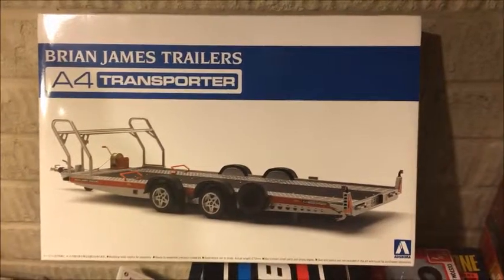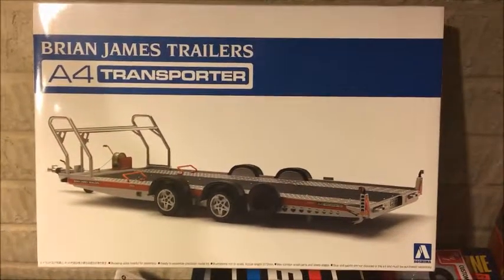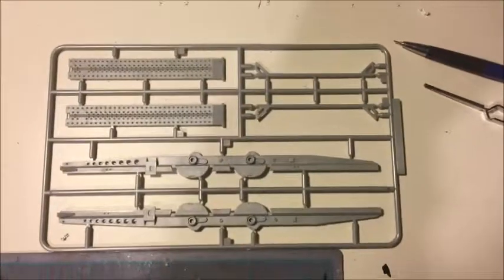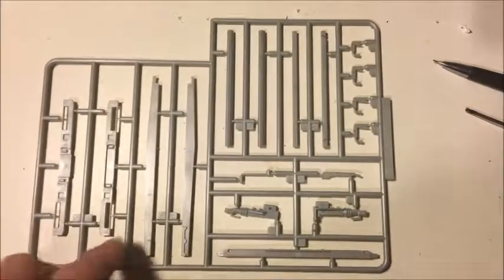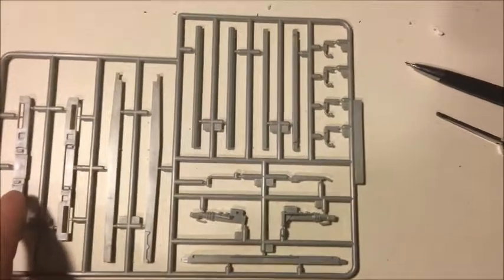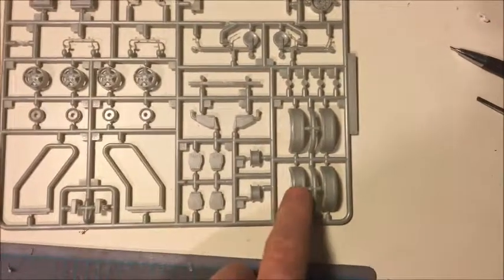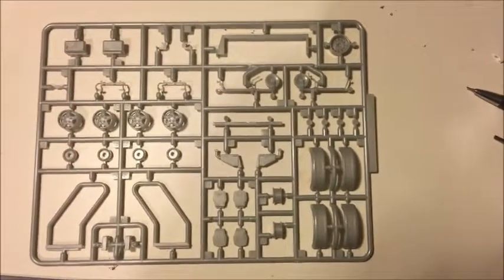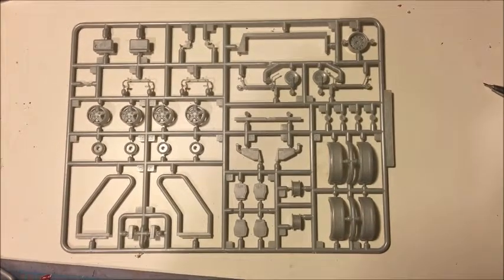Brian James Trailer part 2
I hope you continue to enjoy my videos.  Please leave a like or a comment and let me know what you think.